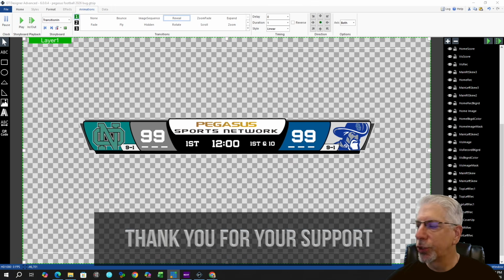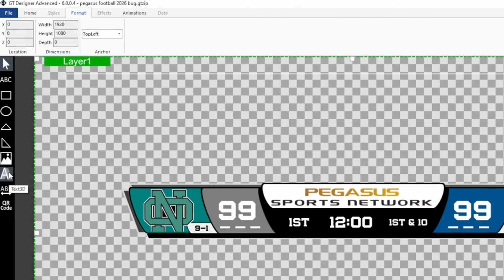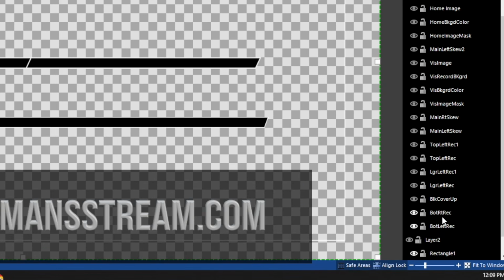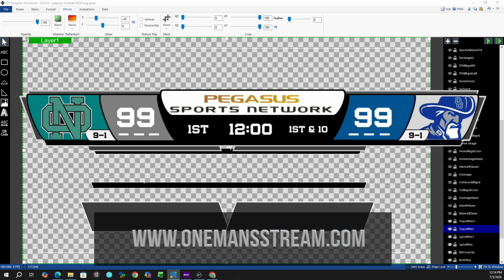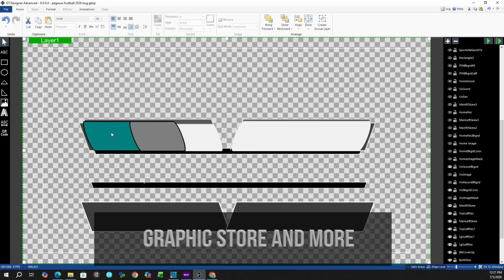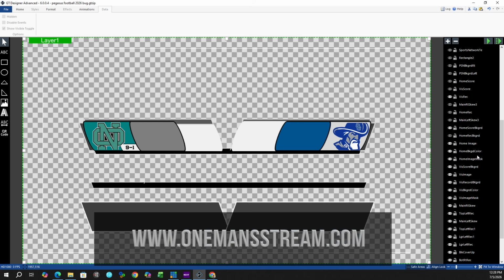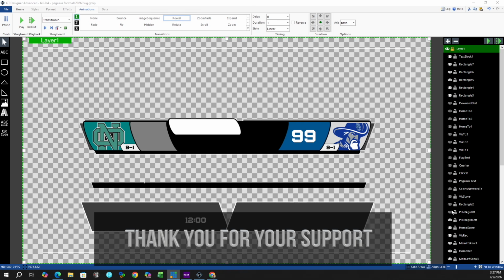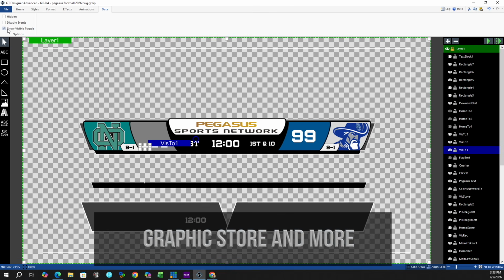Football Graphic 2026 | One Man's Stream EP 143 | vMix & GT Title Designer Tutorial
With Football season just around the corner we focus on creating a new scoreboard graphic for the season.  This tutorial will take you step by step through the creation process.

The beginning of the tutorial explains how to create graphics in GT Title Designer.
For the more advanced vMix user the actual graphic construction begins at 6:19 into the tutorial.